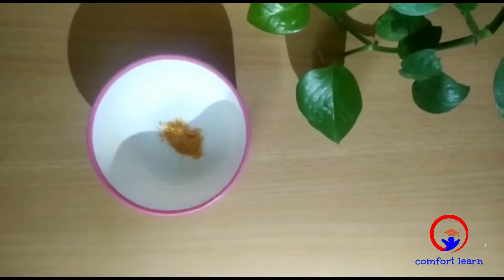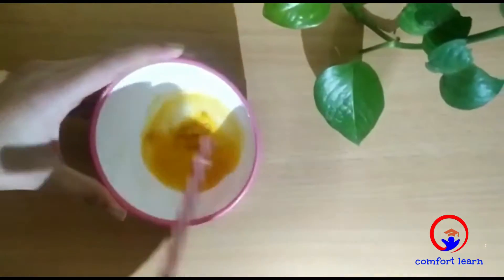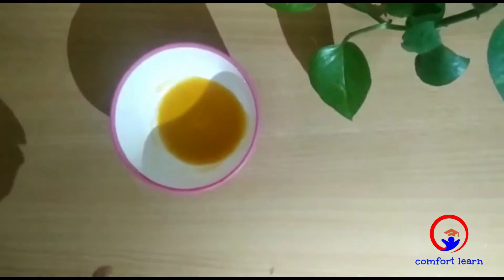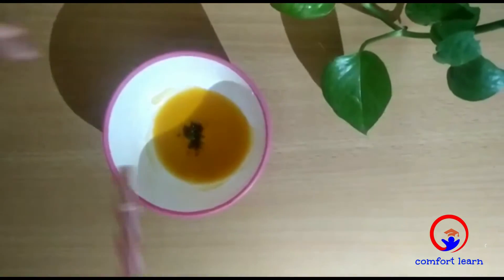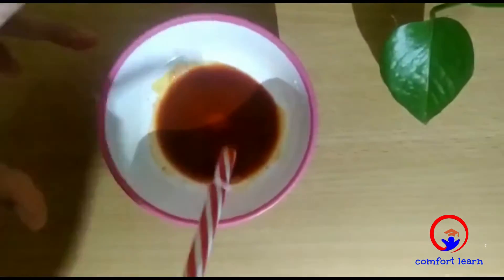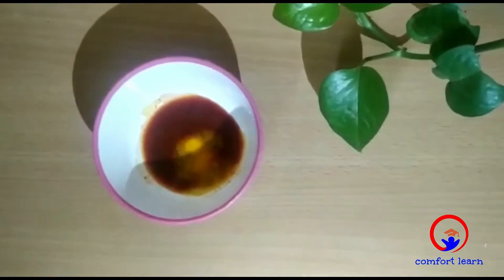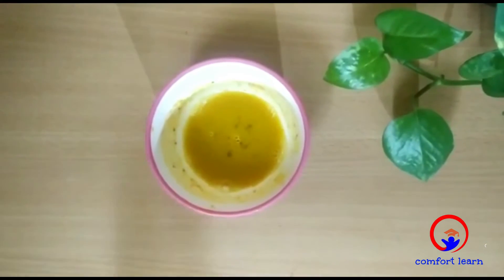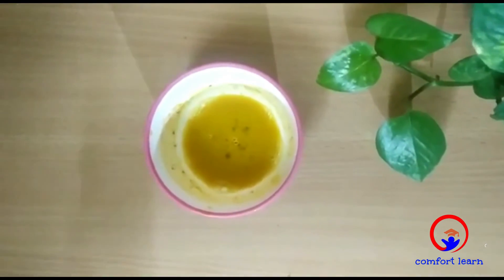Letting Students Teach Can Lead to Their Best Learning Ever - Janhavi Kulkarni - Class 6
Turmeric compound is a naturally occurring yellow color compound. It is an acid -base indicator, turmeric compound remained yellow when acid or neutral solutions are added to it. When basic solutions such as sodium hydroxide is added to it, the solution turns to pinkish red.

Engaging students in the learning process increases their attention and focus, motivates them to practice higher-level critical thinking skills, and promotes meaningful learning experiences.
In education, student engagement refers to the degree of attention, curiosity, interest, optimism, and passion that students show when they are learning or being taught, which extends to the level of motivation they have to learn and progress in their education. Generally speaking, the concept of “student engagement” is predicated on the belief that learning improves when students are inquisitive, interested, or inspired, and that learning tends to suffer when students are bored, dispassionate, disaffected, or otherwise “disengaged” Stronger student engagement or improved student engagement are common instructional objectives expressed by educators.